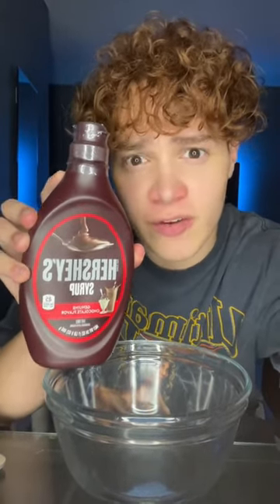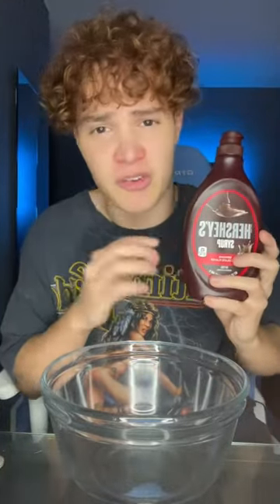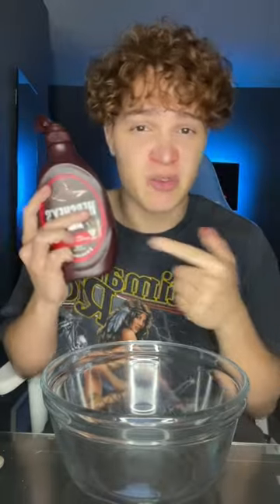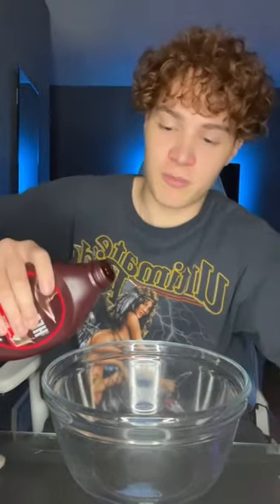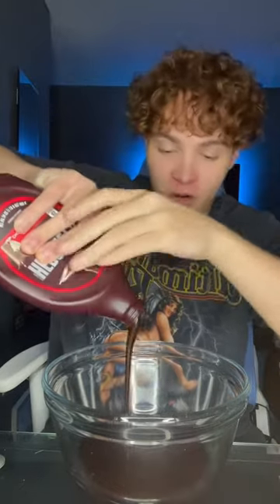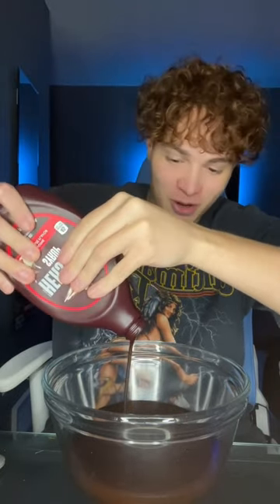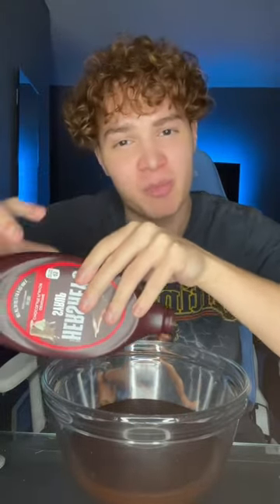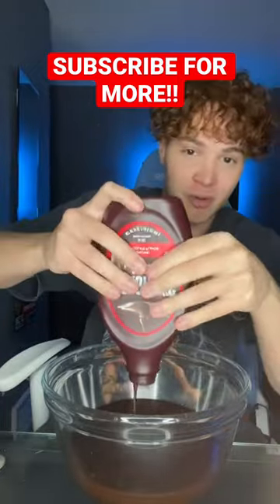I FOUND A SECRET MINI BRAND IN A HERSHEY SYRUP BOTTLE